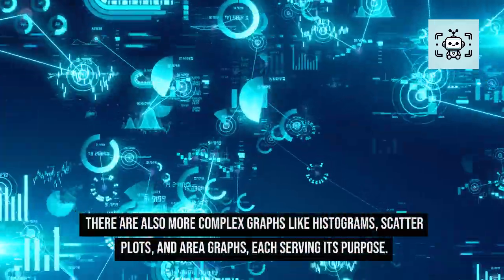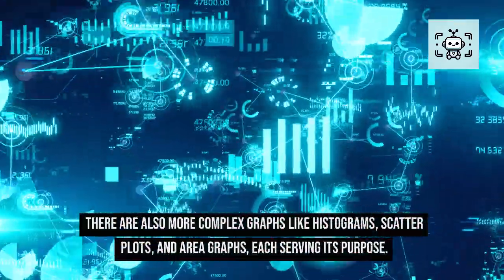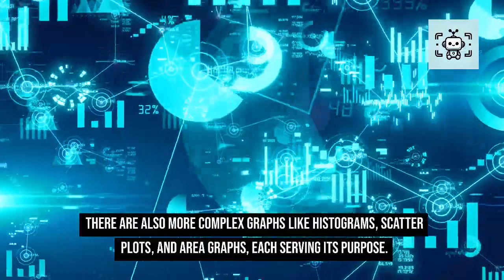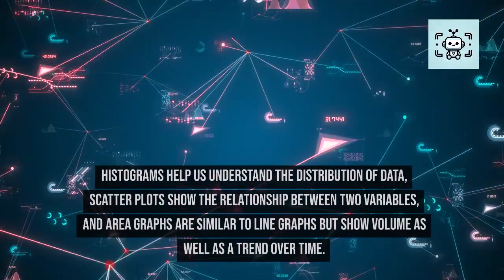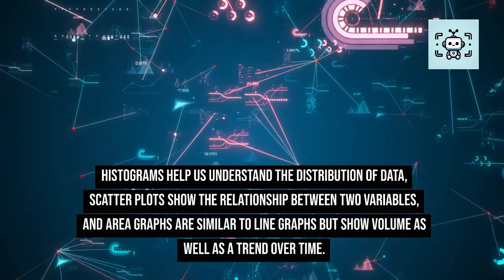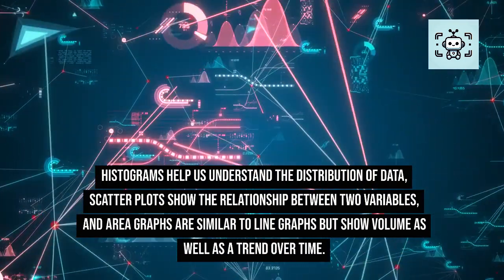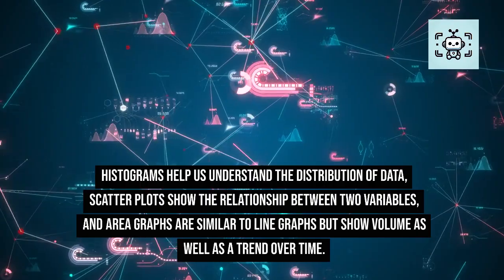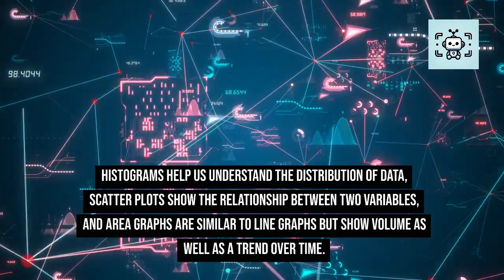Graphs: The Building Blocks of Data Visualization | Little Tech Learners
Embark on a visual journey with Little Tech Learners as we explore the world of graphs! 📊 In this video, we break down what graphs are, their types, and how they help us understand and visualize data in a simple, engaging way.

📈 In this video, you'll learn:

The definition and importance of graphs in data visualization.
How line graphs track changes over time and their uses in various scenarios.
The way bar graphs make comparing data straightforward and visually impactful.
The role of pie charts in showing proportions and parts of a whole.
The applications of more complex graphs like histograms, scatter plots, and area graphs.
The process of creating a graph, from collecting data to choosing the right graph type.
How graphs can be used to predict future trends and the importance of accurate representation.
Whether you're a student, educator, or lifelong learner, this video is the perfect introduction to understanding the stories data can tell through graphs.

👨‍🏫 Dive into the fundamentals of data visualization with us and discover the power of graphs.